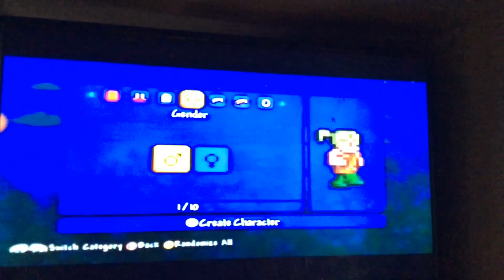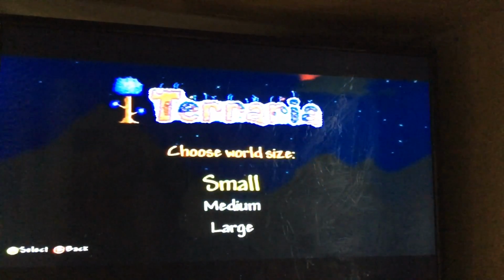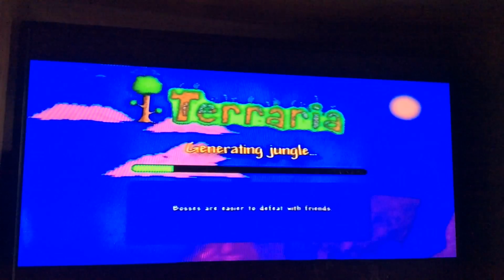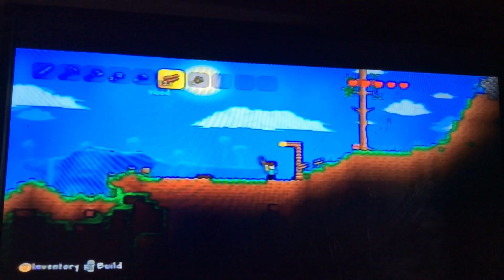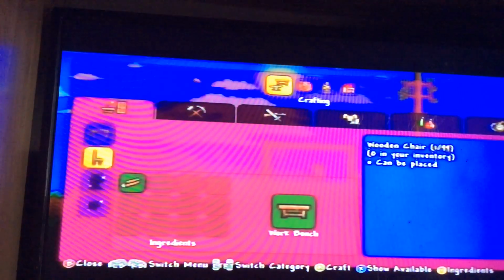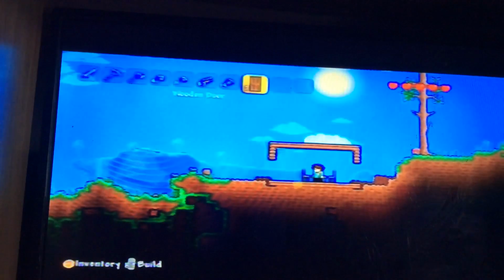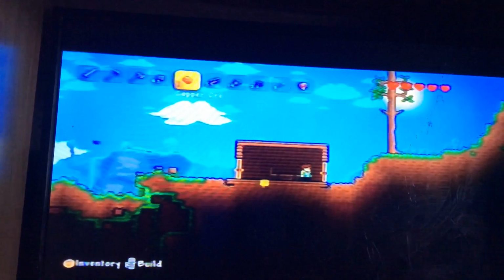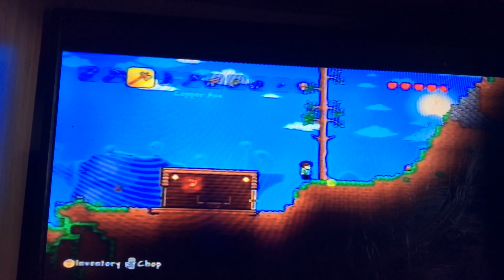Terraria for starters ep how to build a valid house